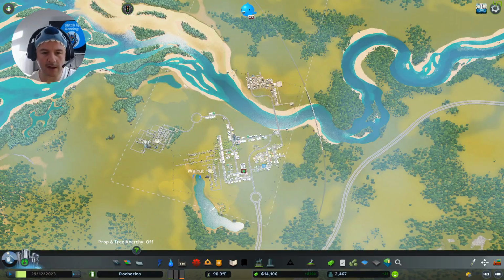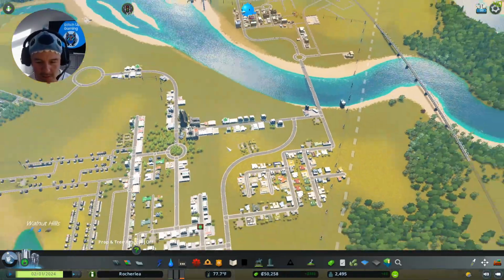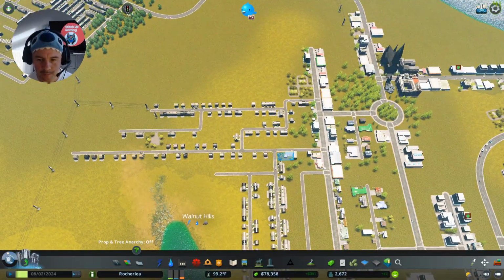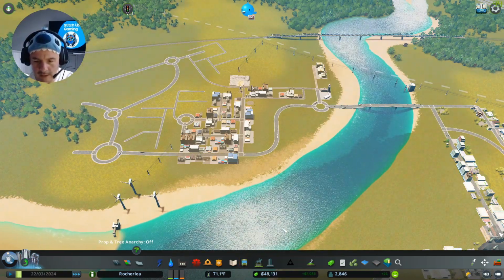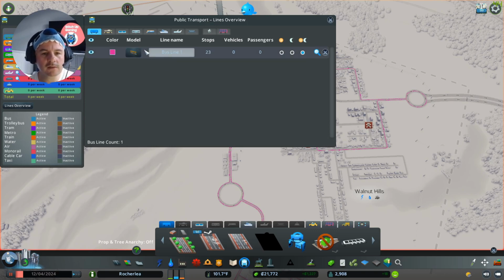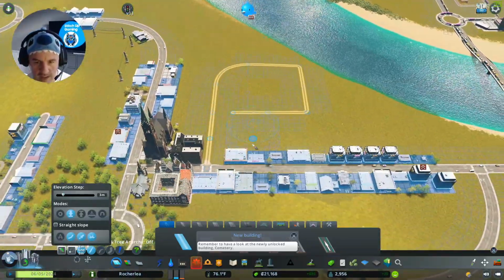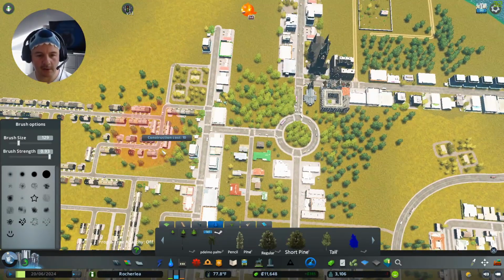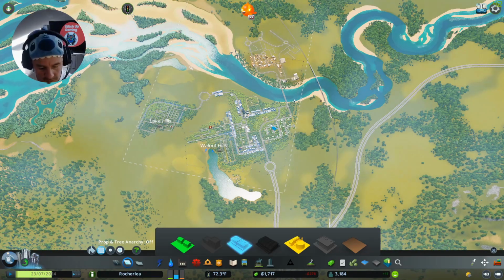#03 Lets Play Cities Skylines: Planby Heights | Suburban Expansion Program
At the start of 2021 we build a brand new city.  Its not our first city, but it should be our best one yet.
Grab a cuppa and join us for the ride.

Map: Mossissobo, by Anoupou Merynetjerou
Mods Installed:
Advanced Stop Selection
Automatic Bulldozer V2
BigCity (25 tiles)
Building Theme (UK Terraced Housing)
Dynamic Reesolution
Extra Landscaping Tools
Find It!
Intersection Marking Tool
Fine Road Tool & Anarchy
Loading Screen Mod
Move It! 2.9.0
Network Extensions 2
Node Controller
Picker 1.5
Roundabout Builder
Shadow Distance Fix
Surface Painter
TM:PE 11.5.1
Tree Brush
Ultimate Eyecandy 1.5.2
Unlimited Oil & Ore